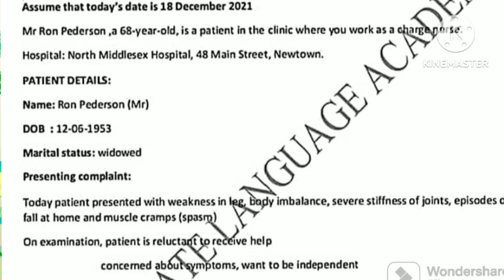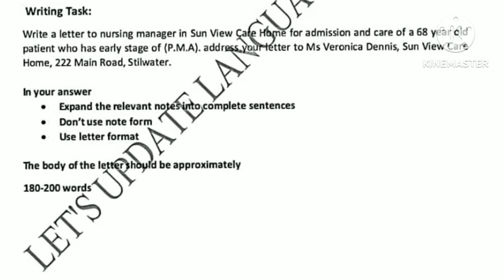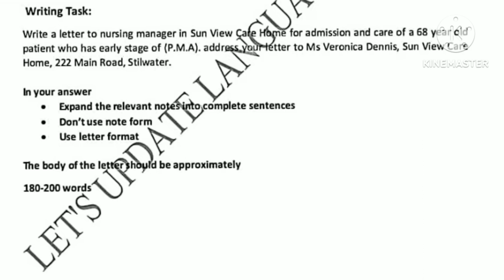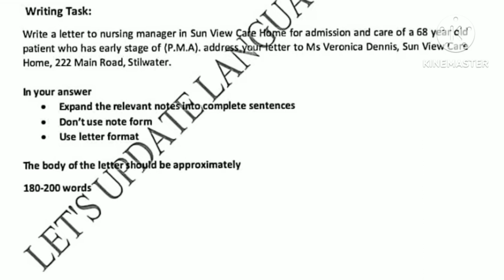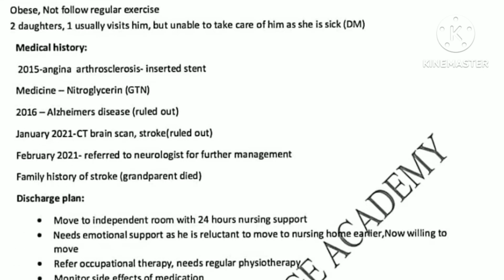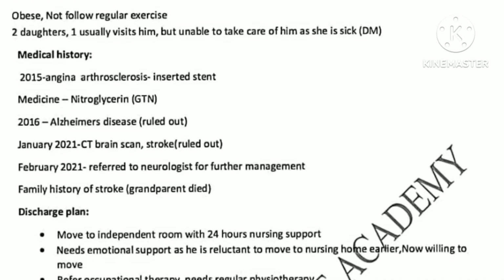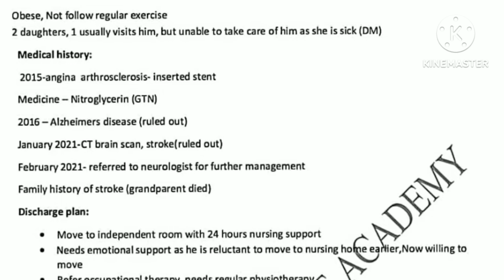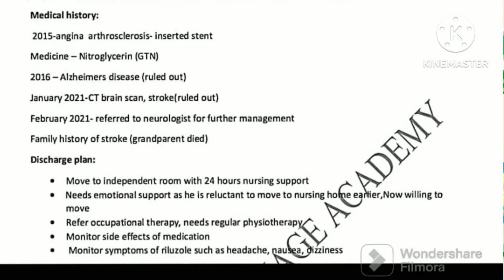OET LETTER TO NURSING HOME MANAGER # RECENT OET LETTER # MR.RON PEDERSON#